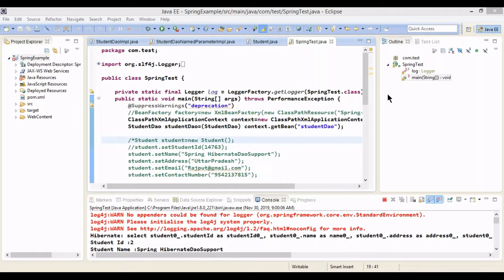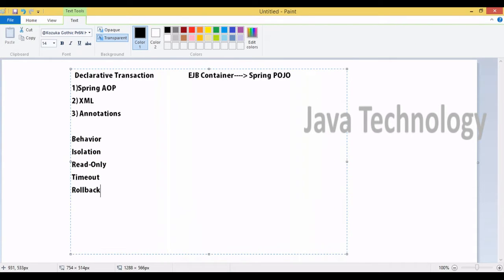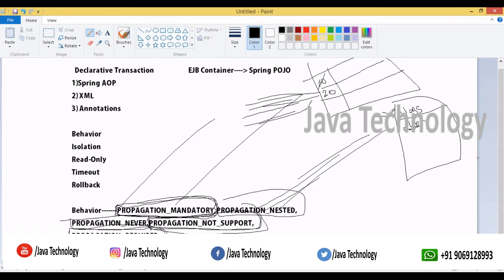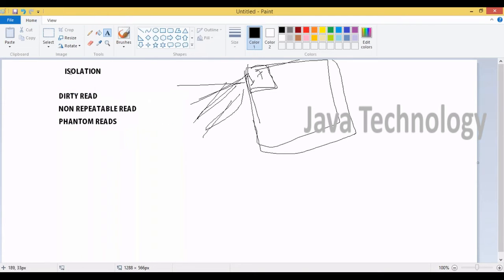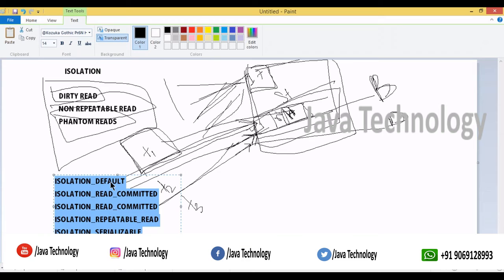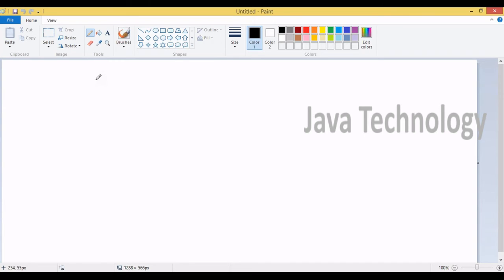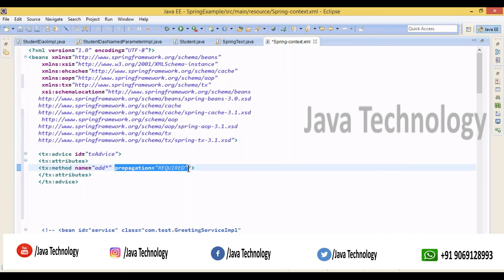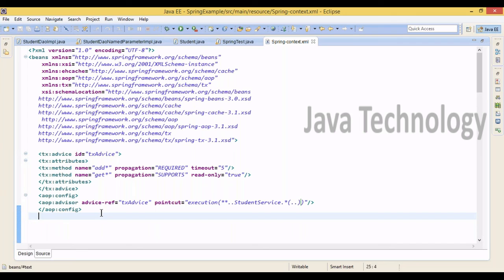Spring Transaction Part 3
Spring supports declarative transaction management is implemented through spring aop framework. this is a natural fit because transaction are a system level service above an application's primary functionality.you can think of a spring transaction as an aspect that wraps a method with transaction boundaries.